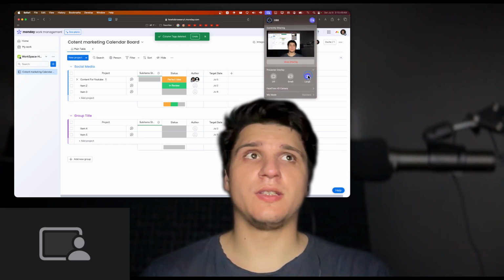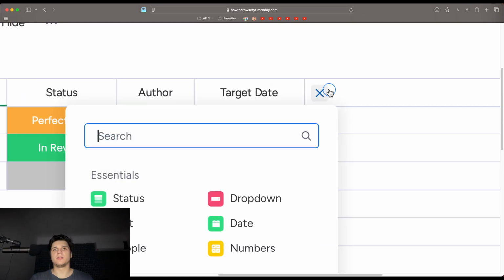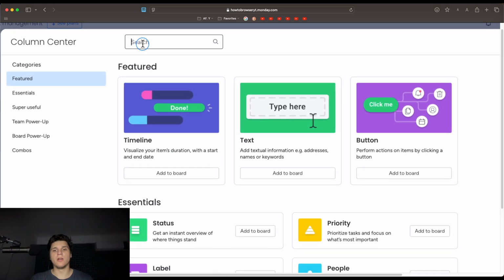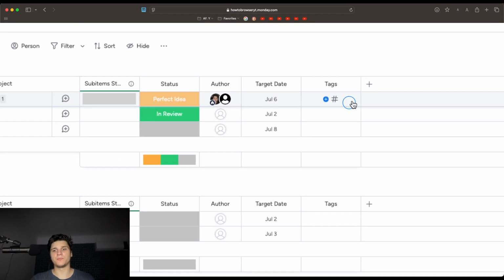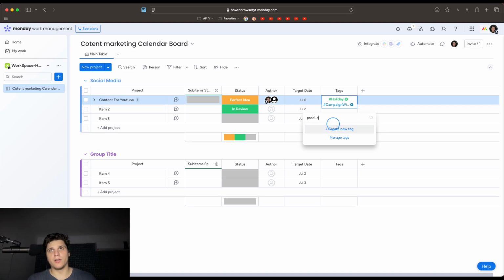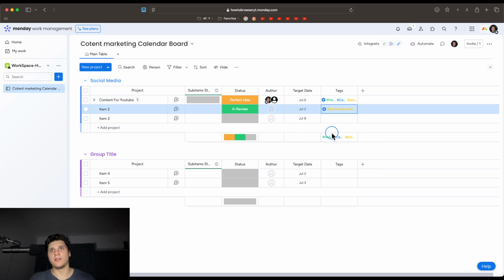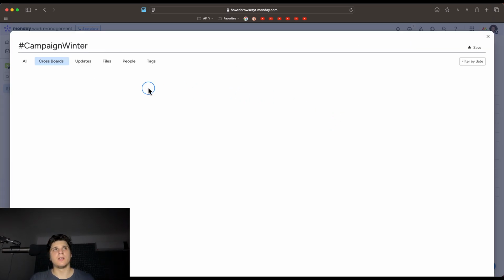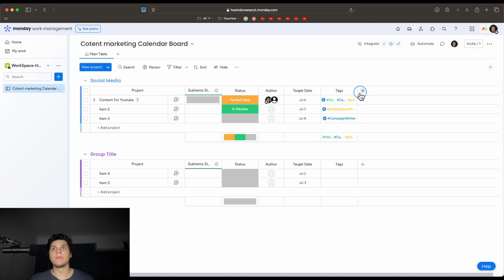Mondaycom Tutorial Tags | How To Use Tags In Monday.com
In this video I'm gonna show you how to add tags in monday.com